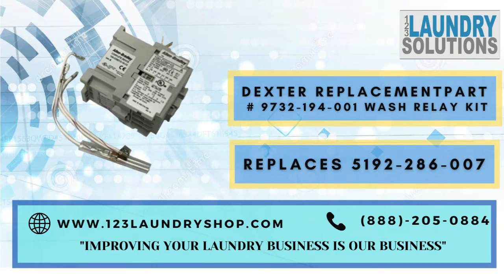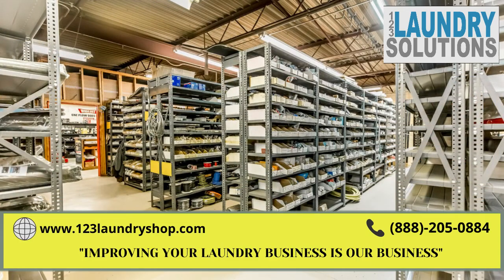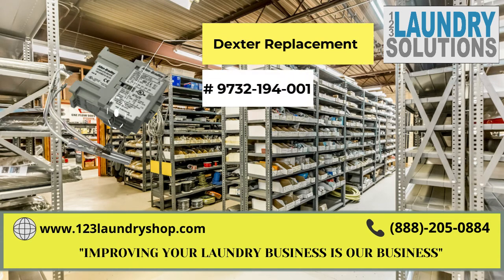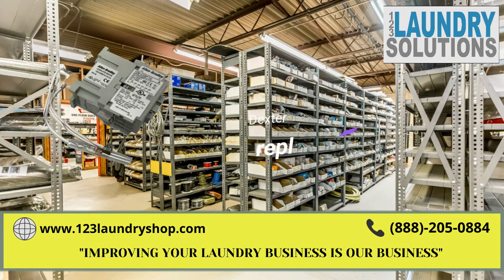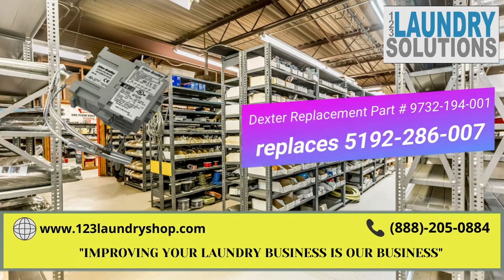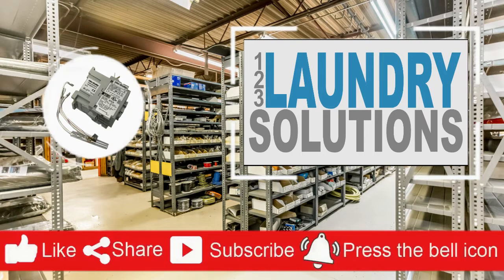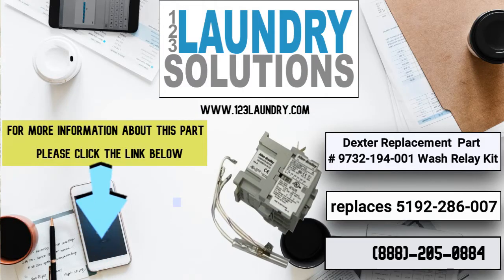Dexter Replacement Part # 9732-194-001 Wash Relay Kit, replaces 5192-286-007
See Below